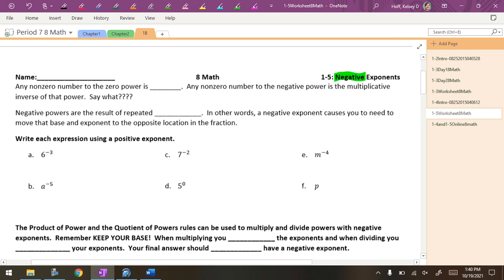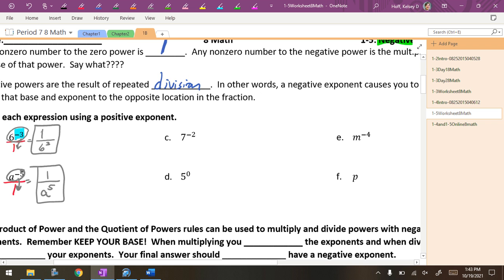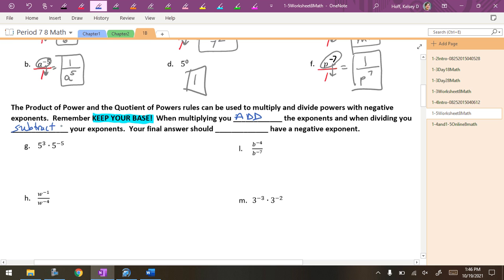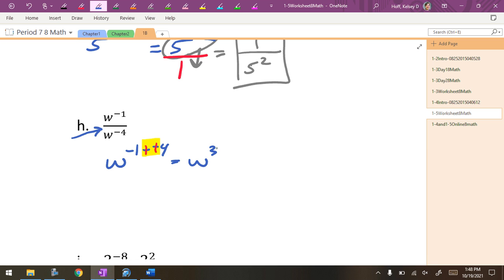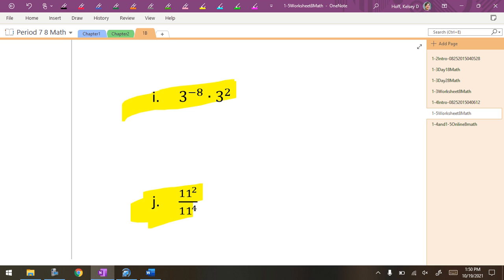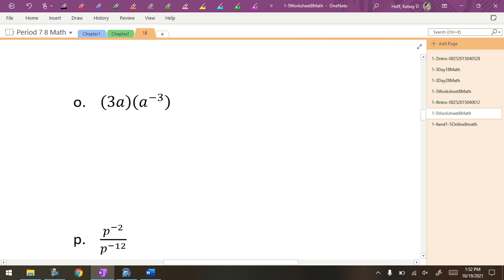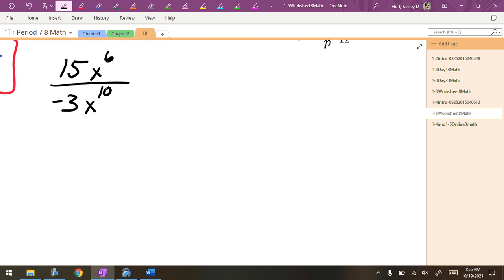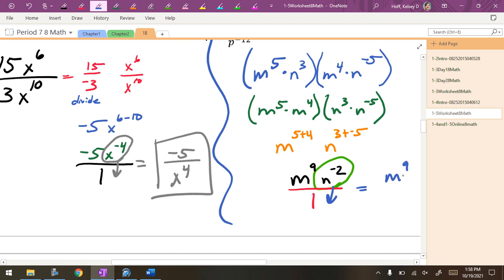1-5 Worksheet 8math